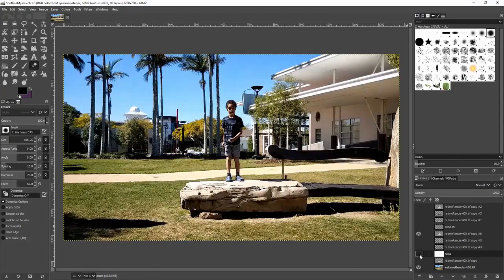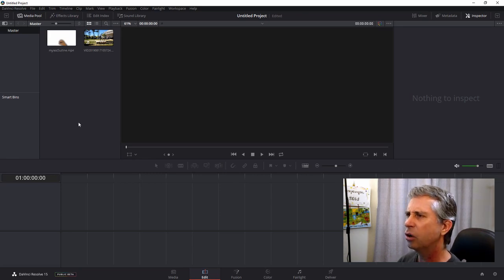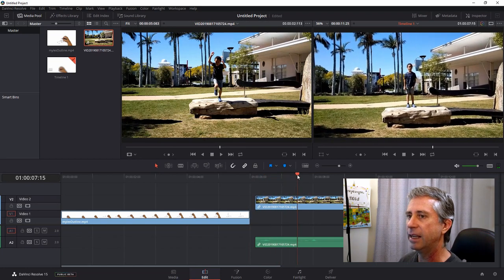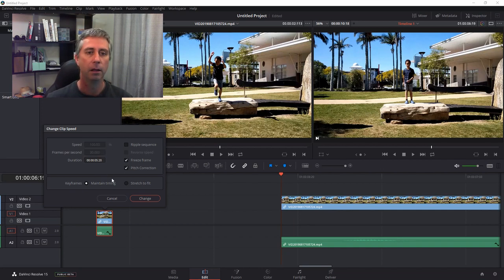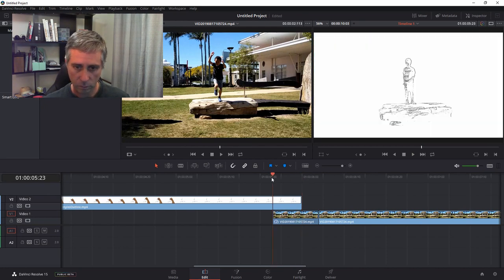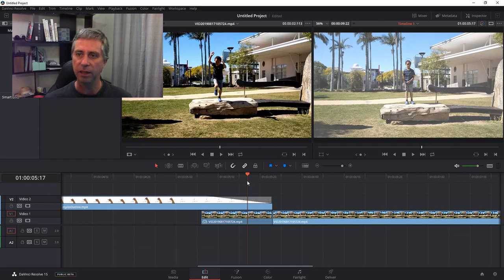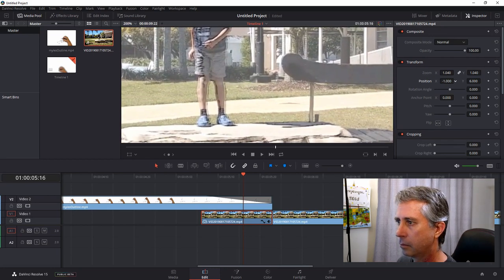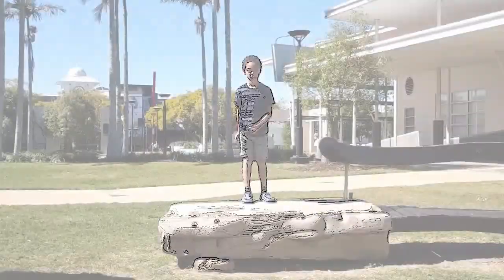How to transition from Doodly sketch to Live Action plate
In this video I look at one way to transition from a Doodly drawing to a live action plate using Da Vinci Resolve.